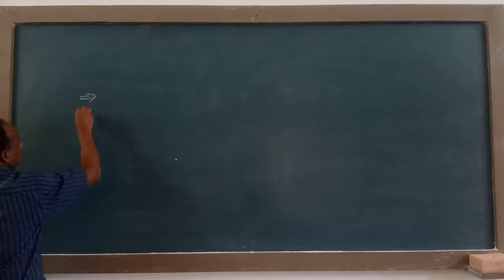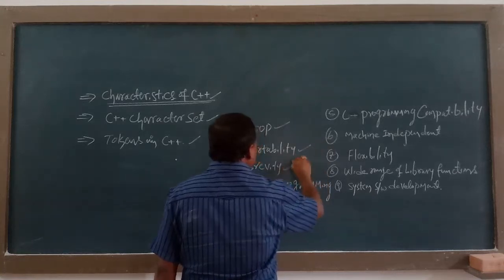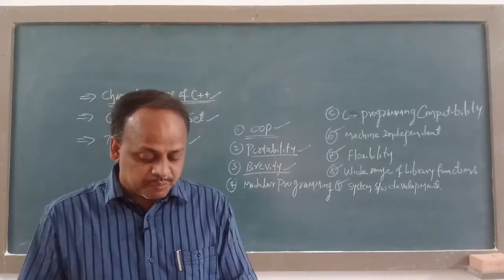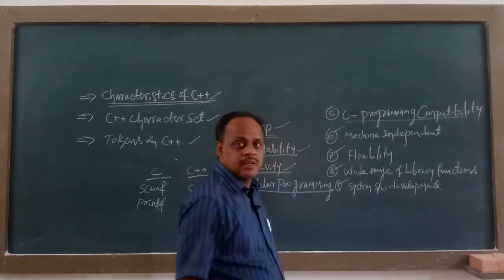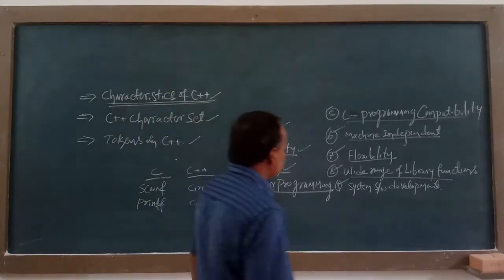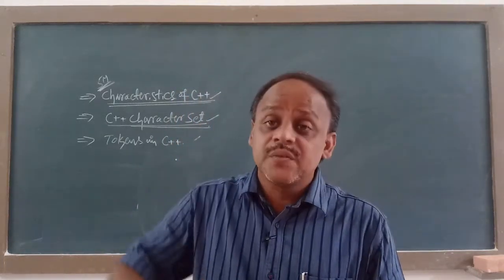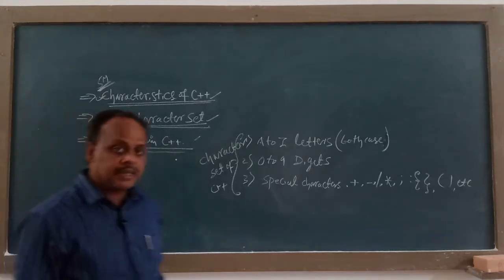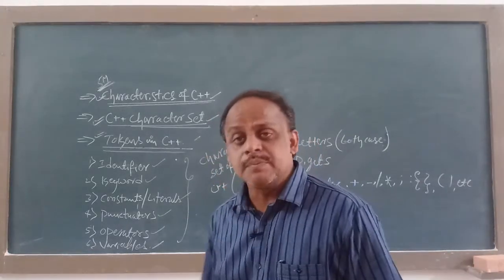CHAPTER-07: INTRODUCTION TO C++ PART-2